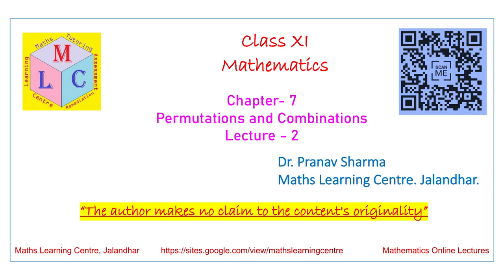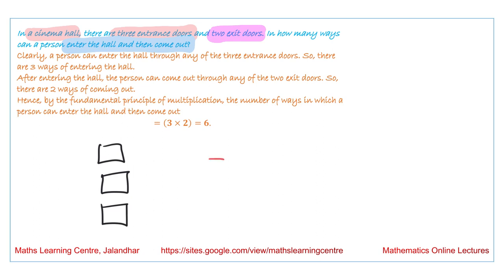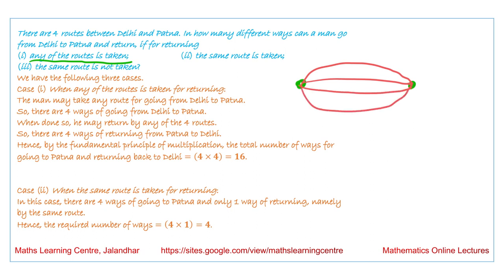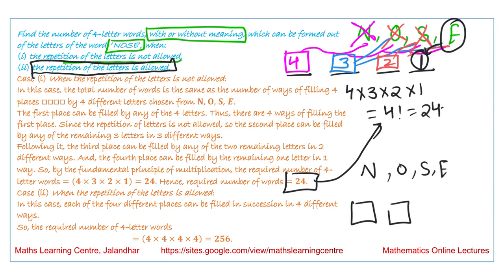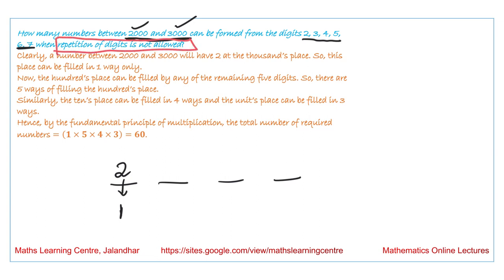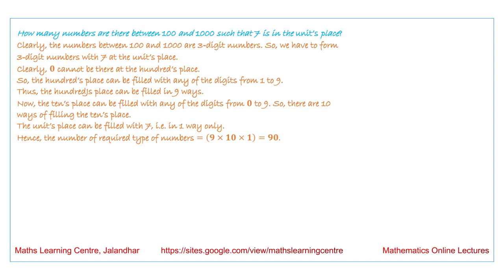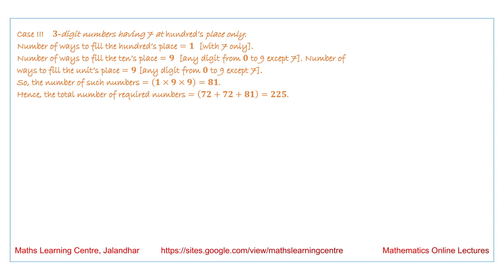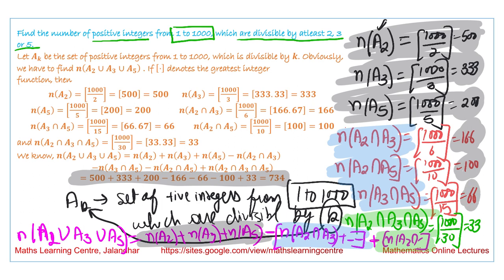Class 11_Chapter 7_Permutations and combinations (Fundamental Principles of counting) Lecture 2